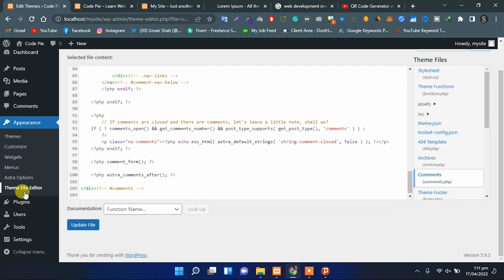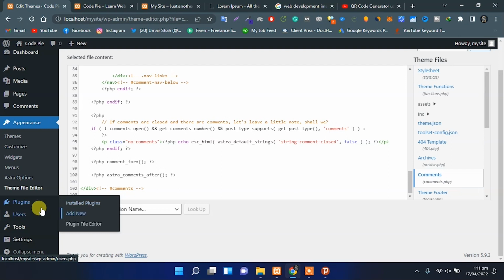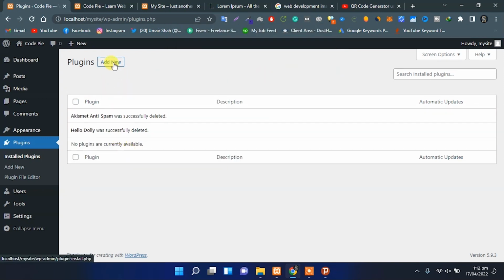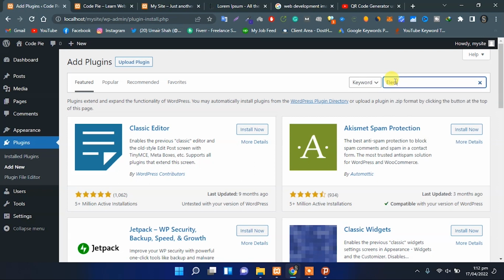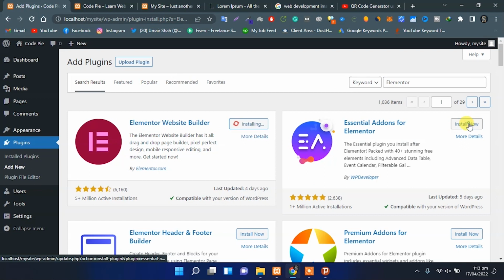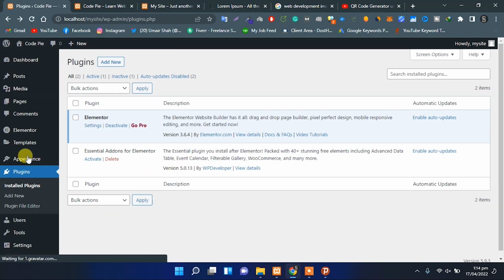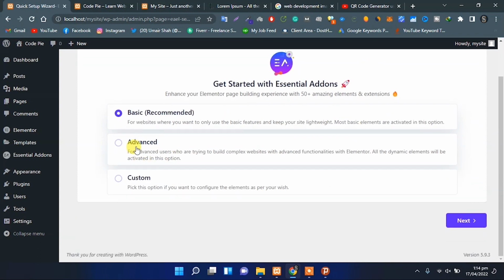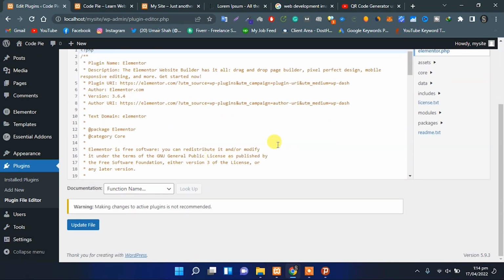How to Install a Plugin in WordPress | WordPress Plugins | WordPress tutorial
In this video, You will learn WordPress plugin installation process that could we install a plugin in WordPress. There are many methods for WordPress plugins installation two of them are also describe in detail below. This is all about WordPress Tutorial for Beginners.

👉 Method 1: To install the plugin by using WordPress search.
Go to WordPress dashboard ➜ Plugins ➜ Add New.
Now in the search bar, search for the plugin you want.
Now you can choose any plugin you want from the results.
To install the plugin, just click ‘install & Activate’.
To access your plugin settings, go to plugins
And under the plugin name, click on the settings option.
And get access to all the features of the plugin.
The other way to access the plugin settings is by clicking on the installed plugin
Which appears on the sidebar of the WordPress dashboard.

👉 Method 2: Upload the plugin .zip file to WordPress.
.zip file plugins are either premium or not available in WordPress.
In order to install the plugin, you need to upload a .zip file to WordPress.
Go to the WordPress dashboard  ➜  Plugins  ➜  Add New.
Click  ‘upload plugin’, and Select the plugin .zip file.
To install the plugin, click ‘Install & Activate’.

This is how you need to install a plugin in WordPress.